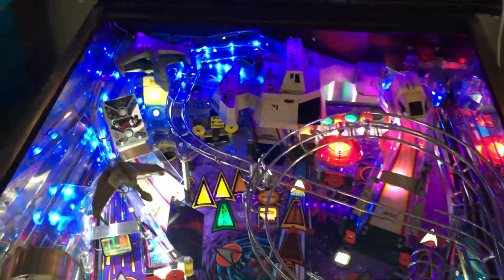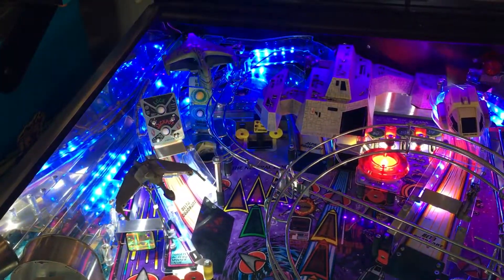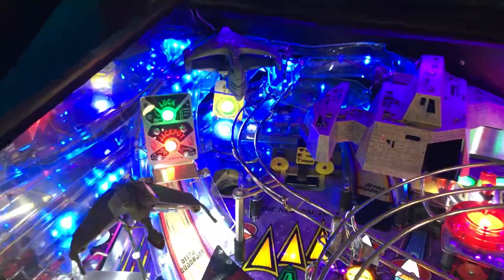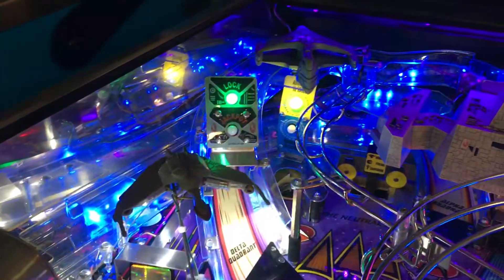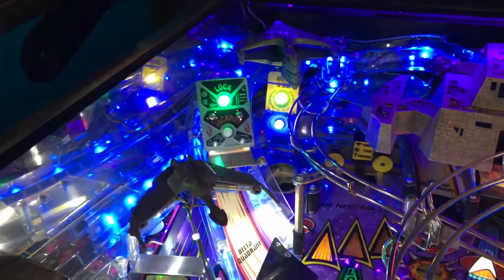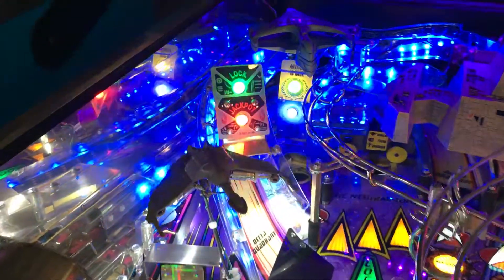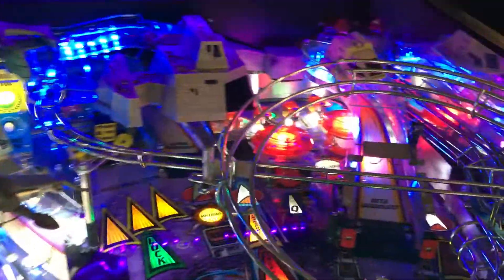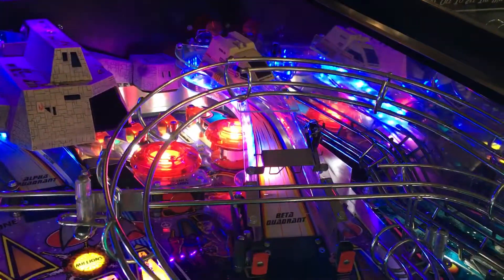Pinduino: Star Trek TNG (attract mode)